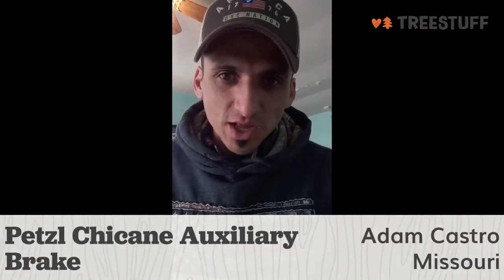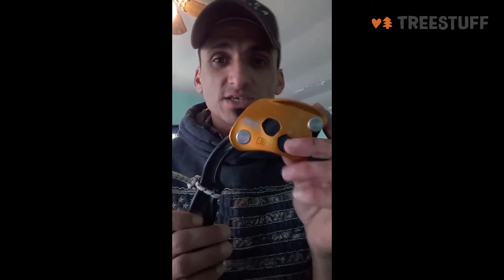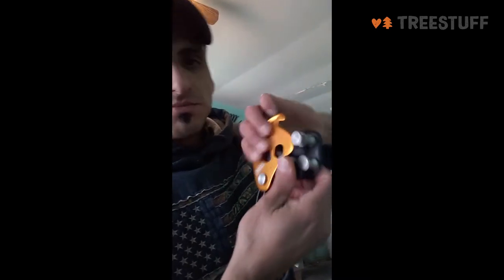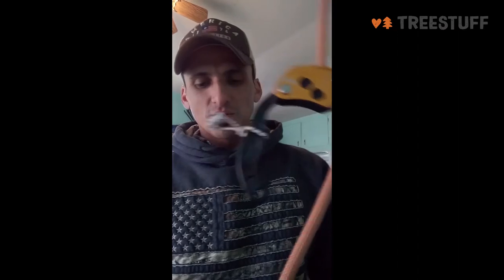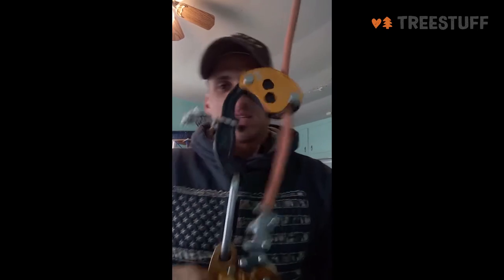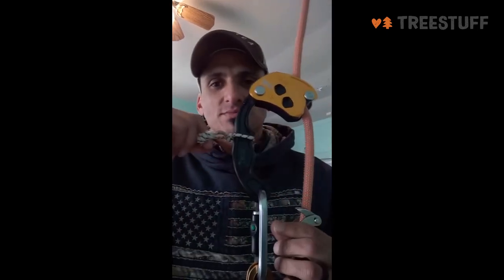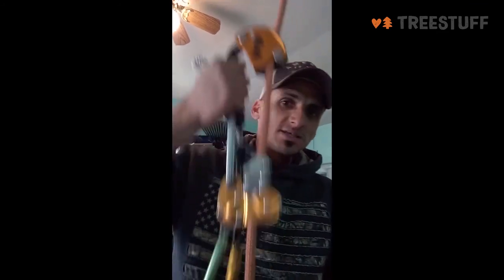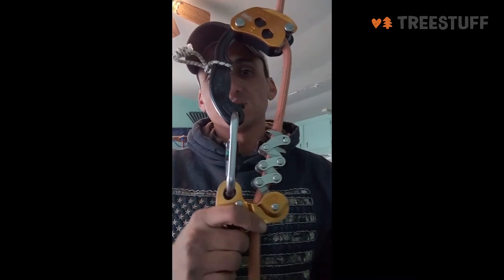Petzl Chicane Auxiliary Brake - Adam Castro's TreeStuff Customer Video Review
Missouri arborist Adam Castro sent us this great video reviewing the Petzl Chicane Auxiliary Brake, available at TreeStuff.com.

Send in a TreeStuff Customer Video Review and get a $10 TreeStuff gift certificate!